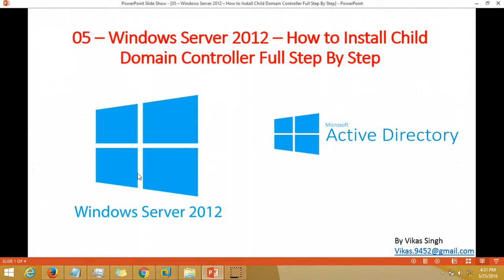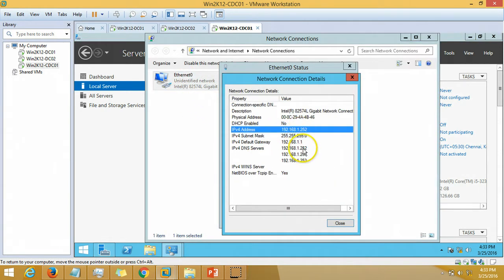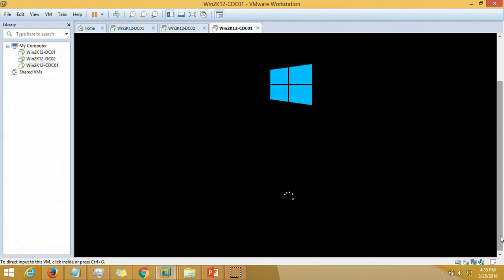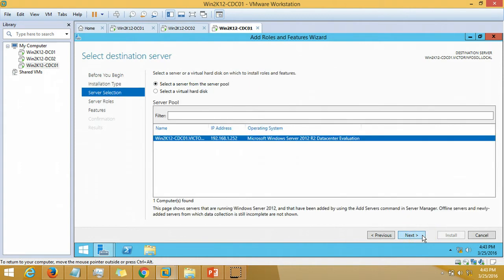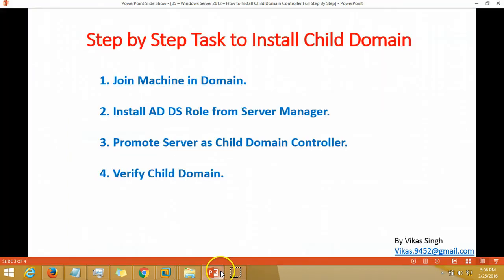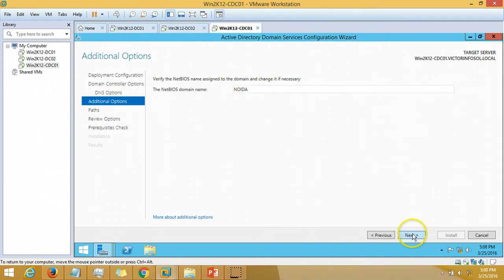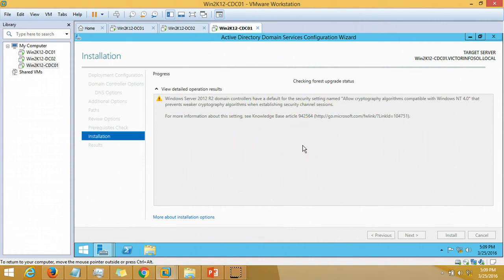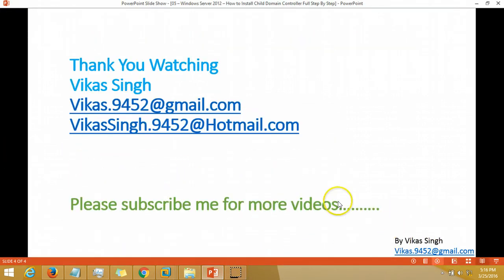05 – Windows Server 2012 – How to Install Child Domain Controller Full Step By Step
Hi Friends,

05 – Windows Server 2012 – How to Install Child Domain Controller Full Step By Step
 How to Install Child Domain Controller Full Step By Step

Thanks
Vikas Singh

• configure windows server core 2012